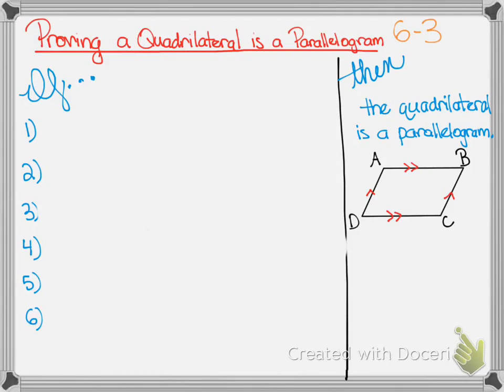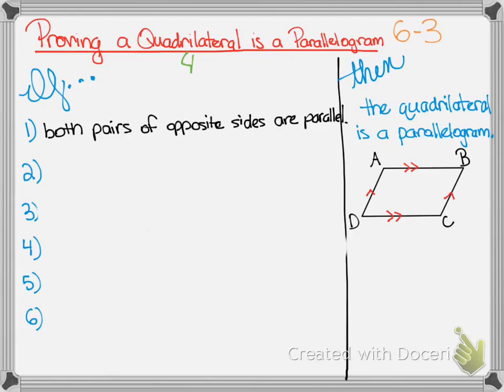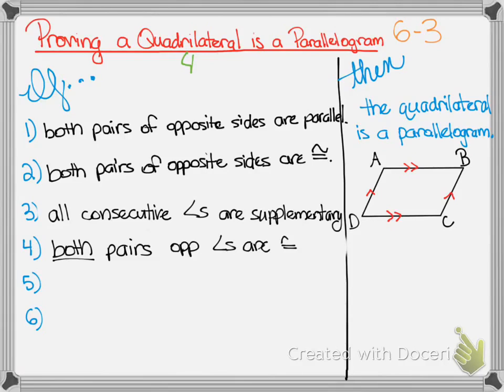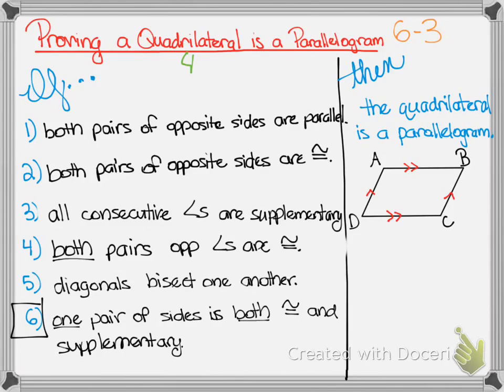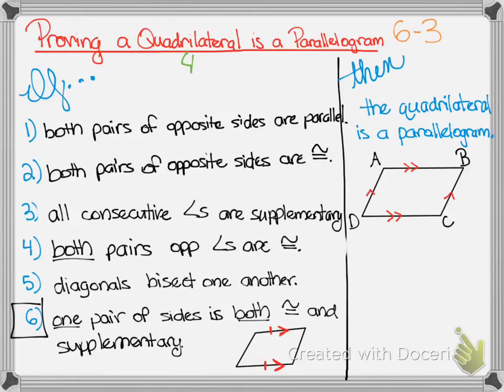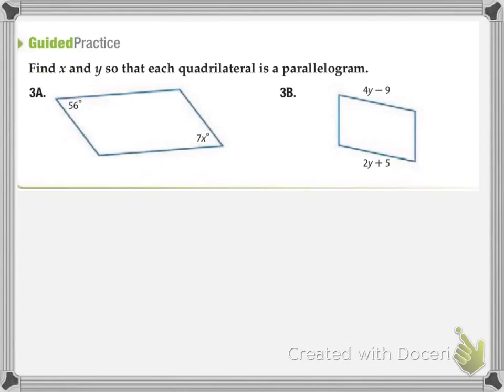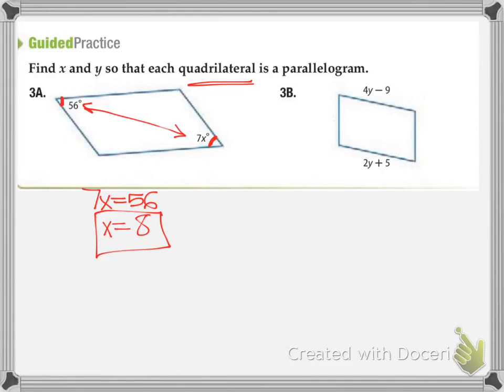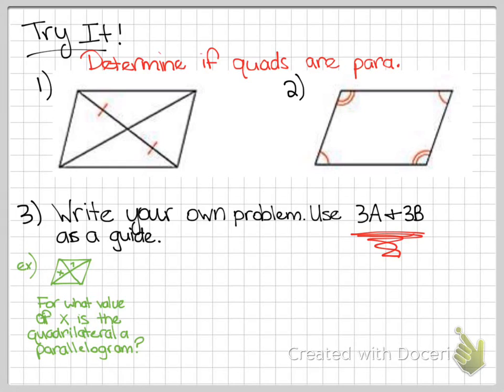6 3 Proving a Quadrilateral is a Parallelogram